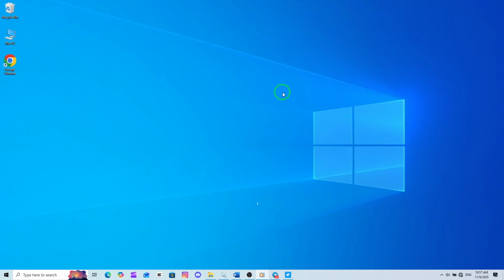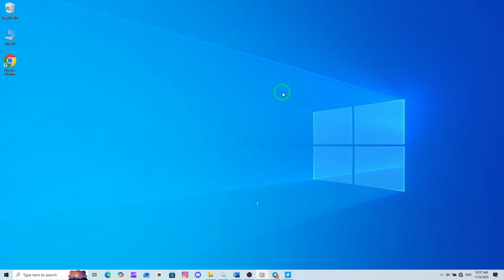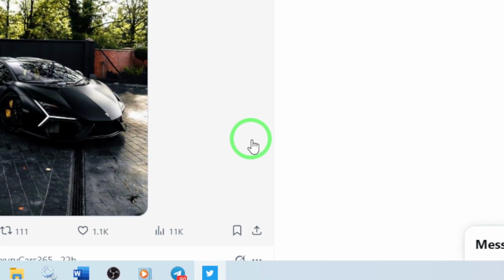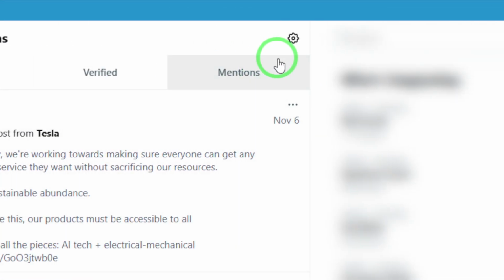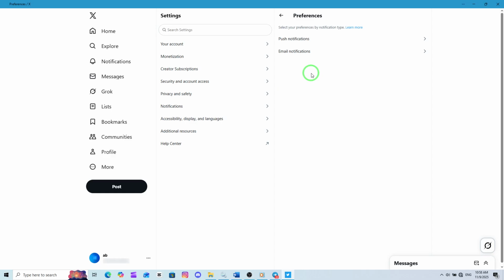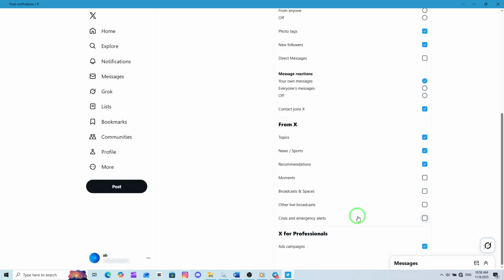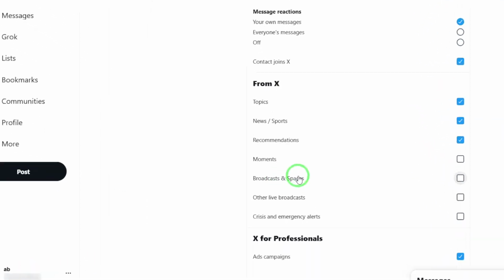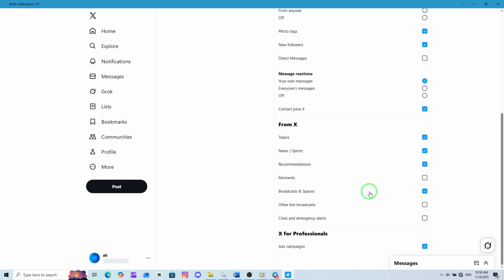How To Turn On Broadcasts And Spaces Notifications On X (Twitter) App On PC (New Update)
Learn how to turn on Broadcasts and Spaces notifications on X (Twitter) using your PC with the latest update. This quick guide will help you stay updated with live broadcasts and audio Spaces from your favorite creators.

Follow these steps:

1. Open the app

2. Go to your Notifications from the left side menu, click on Settings

3. Enter to Preferences, then Push notifications

4. Under From X, check Broadcasts & Spaces

Chapters:
00:00 Intro
00:12 Soultion
01:05 Outro